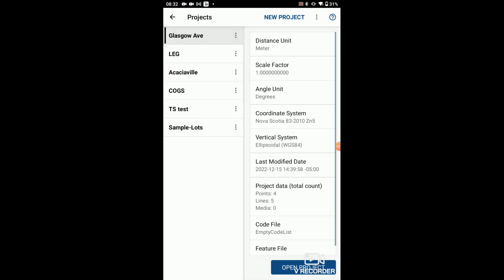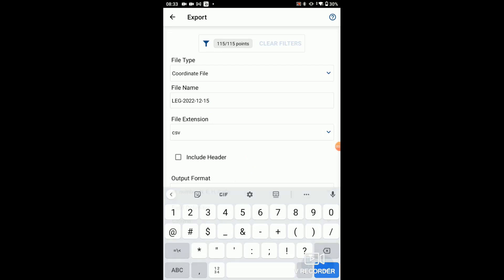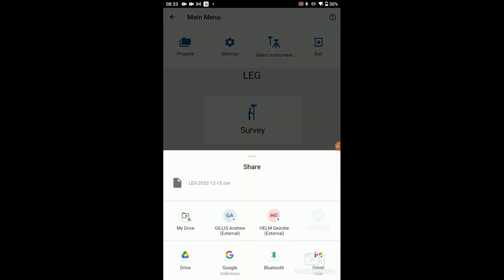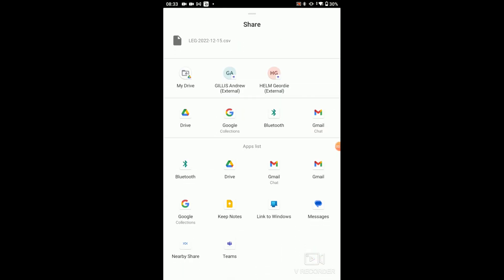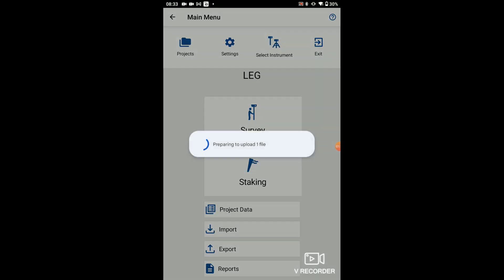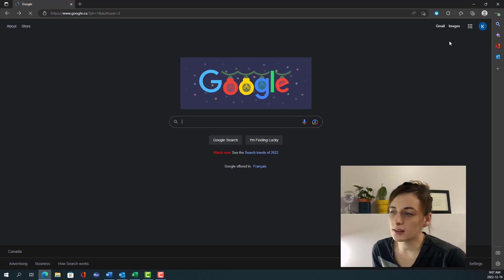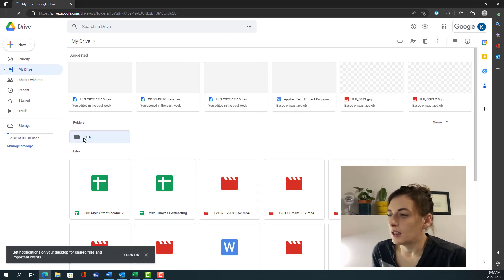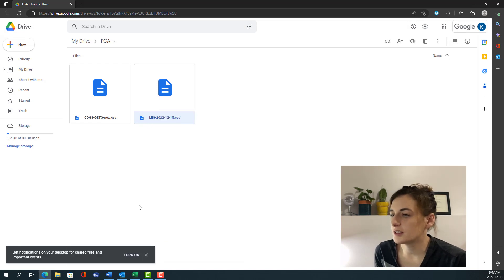Instant Data Exchange with Google Drive and FieldGenius for Android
In today’s video, we show viewers some of the cloud-based export options available in MicroSurvey’s FieldGenius for Android.